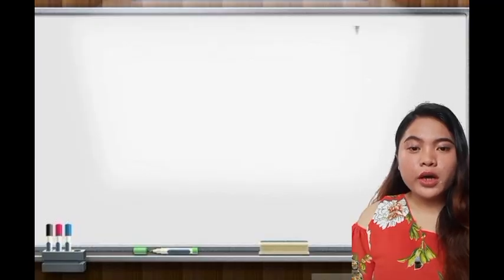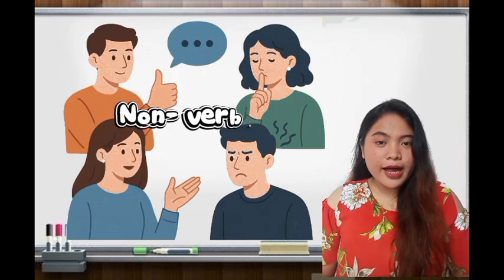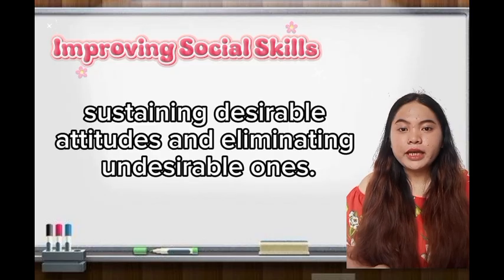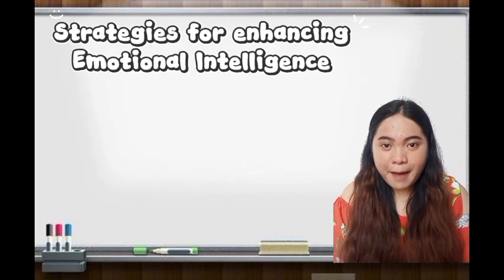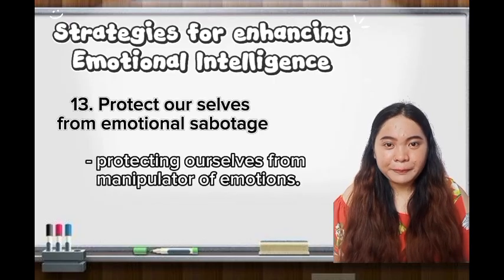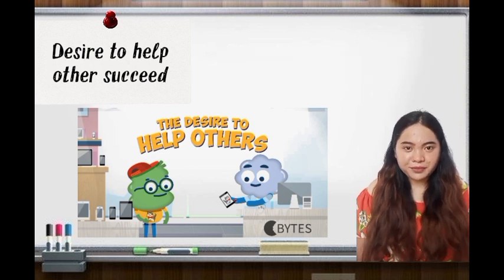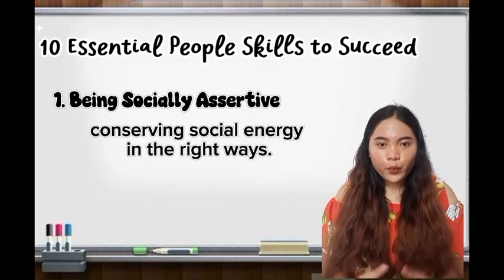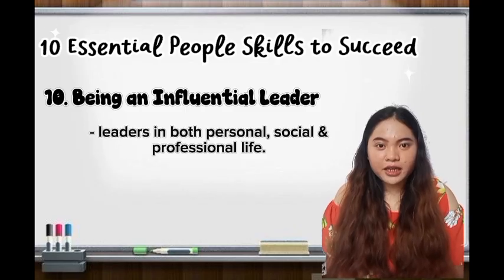Module 6 - Social Literacy ( Building and Enhancing New Literacies Across the Curriculum)